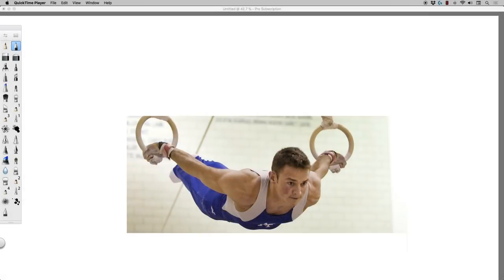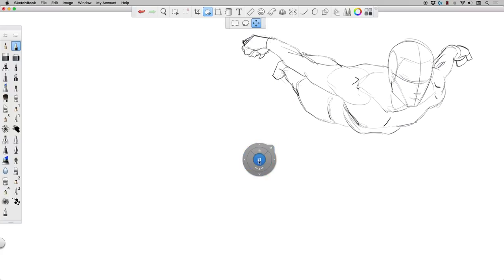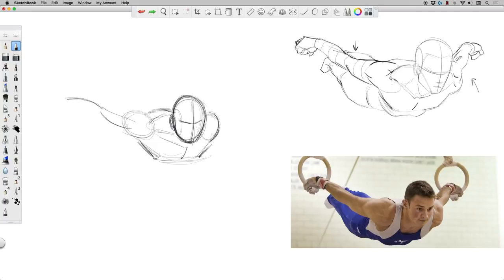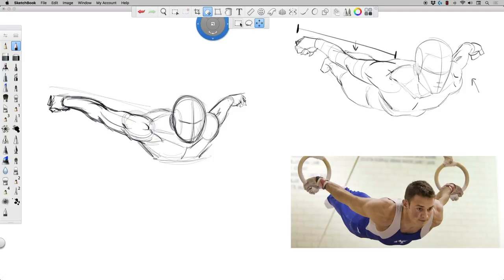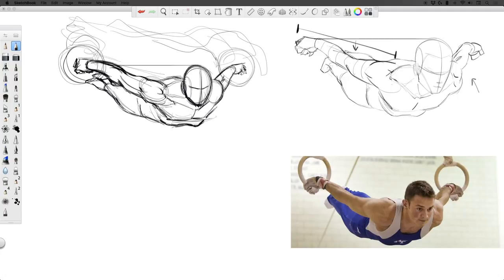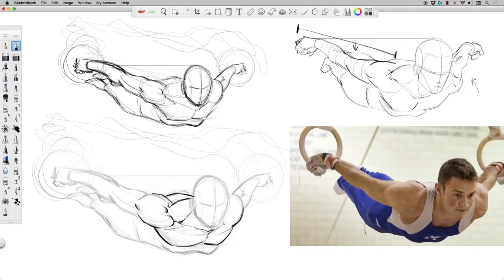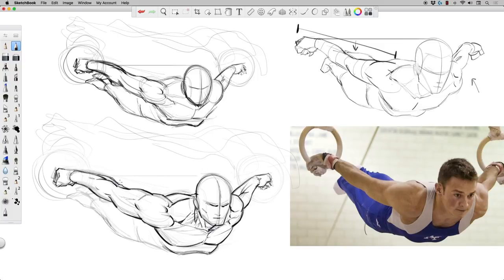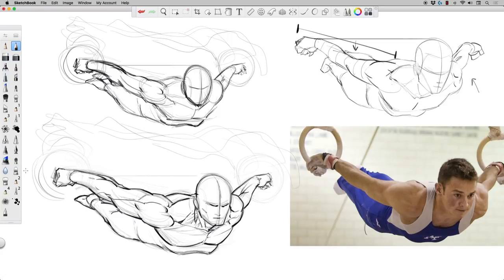How to Draw Action Poses for Comics Using Photo Reference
In this video, I show you how I draw a Comic Action Pose of a character flying by using Photo Reference.  This is a great way to learn how to draw the body in complex movements.  I always find this to be a great way to learn while getting my comic art completed.

I am using an image from Pixabay.com  They have tons of great reference to choose from so check them out!